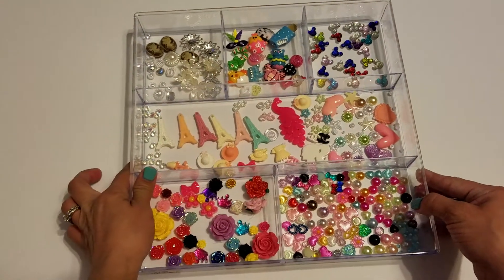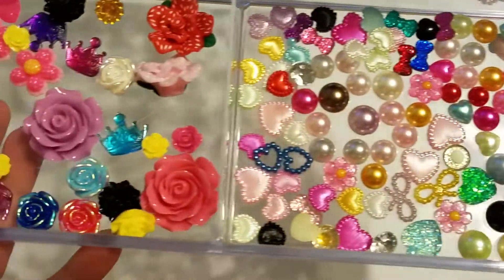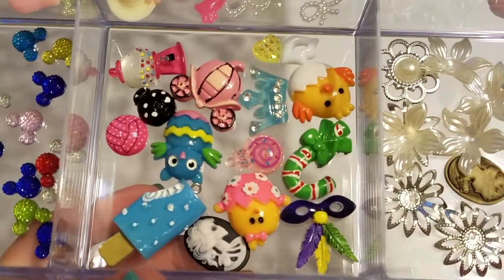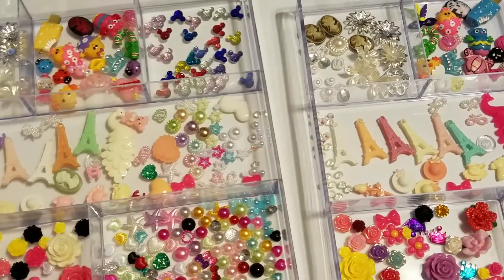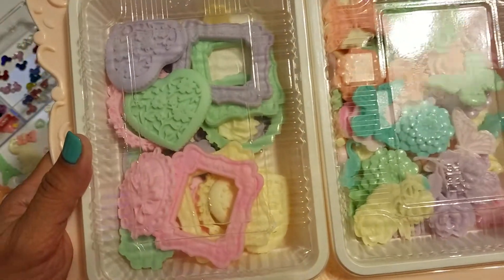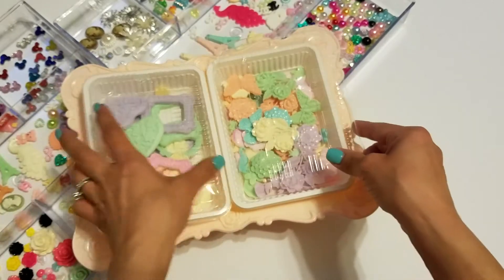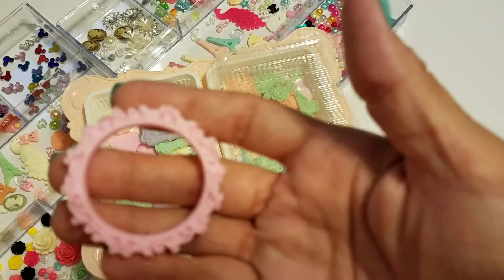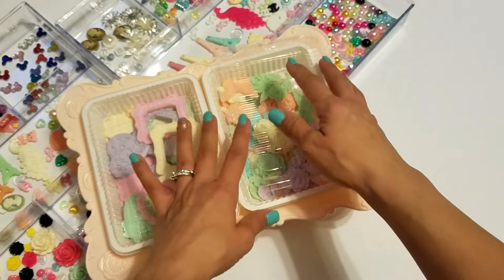SOLD---***DESTASH*** 3 Resins, cabachons, flat back pearls ect... lots